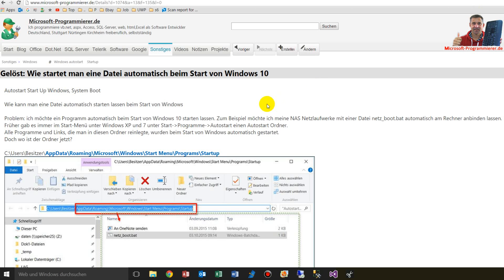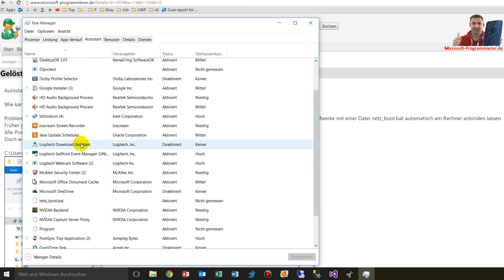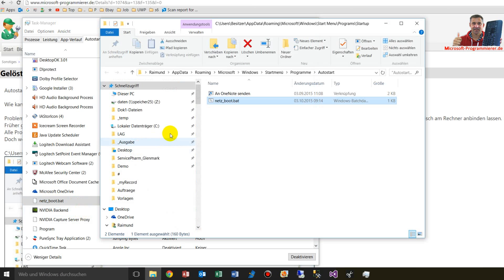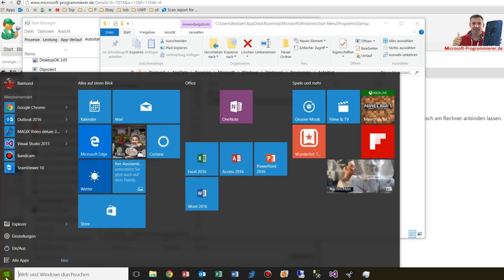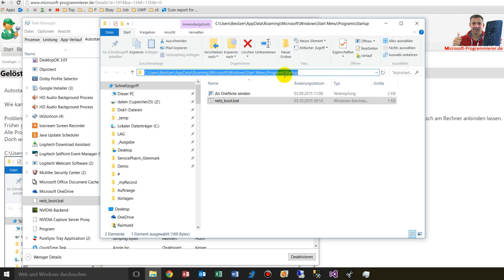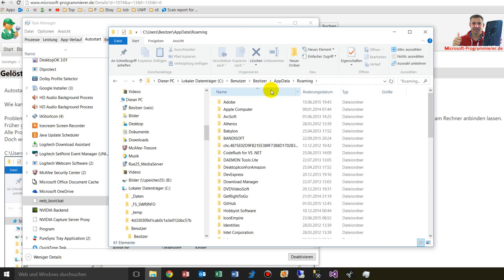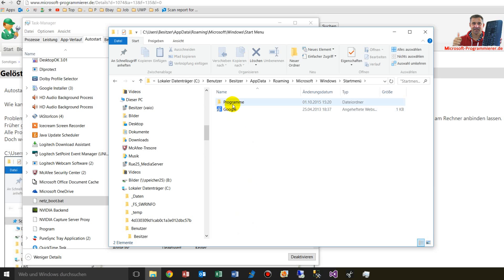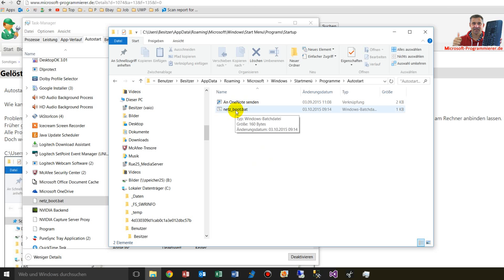How to Autostart a File or Programm with the Start of Windows 10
Solved: How to automatically start a file when Windows starts 10
Views 1 Date 3/10/2015

Autostart Start Up Windows, System Boot

How can you allow a file to start automatically when Windows starts

Problem: I would like a program can start automatically when you start Windows 10. For example, I want my NAS network drives with a file netz_boot.bat automatically can be linked to the computer.
Previously there was always in the Start menu in Windows XP and 7 under Start- Programs- Startup a Startup folder.
All programs and links that are purely put in this folder are started automatically when you start Windows.
But where the folder is now?

C: \ Users \ Owner \ AppData \ Roaming \ Microsoft \ Windows \ Start Menu \ Programs \ Startup